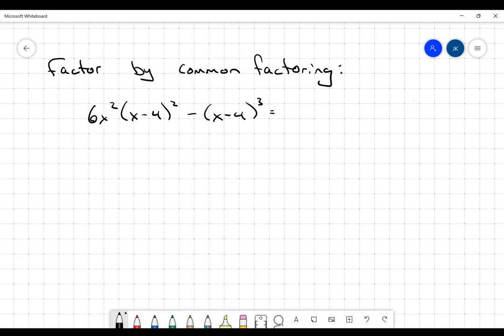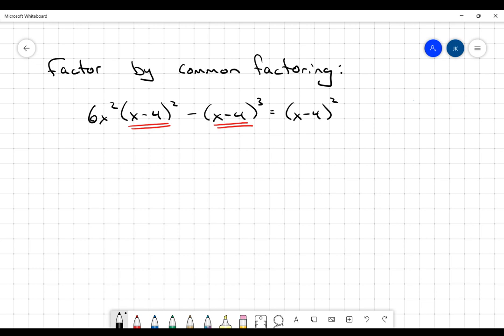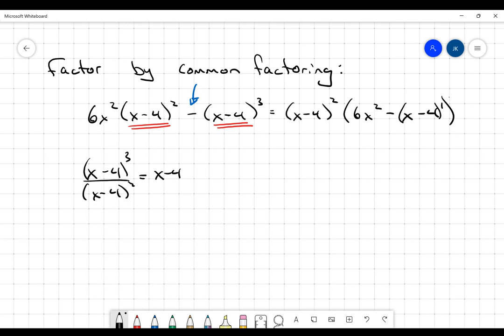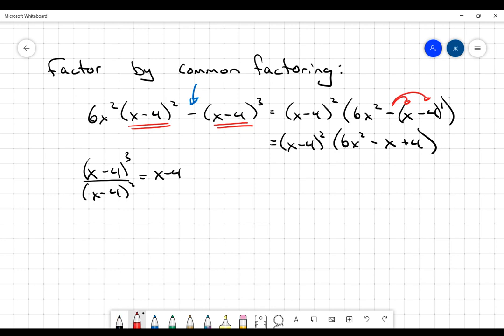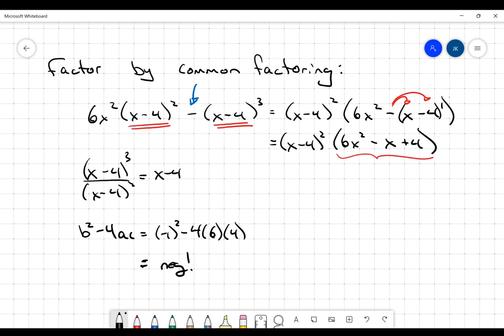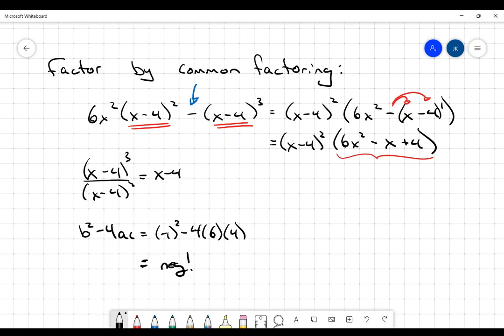Common Factoring squared binomial factor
This video covers an example of common factoring with a binomial factor with a multiplicity of 2.